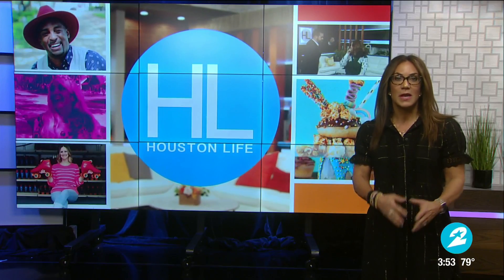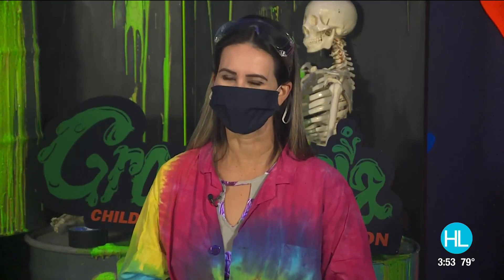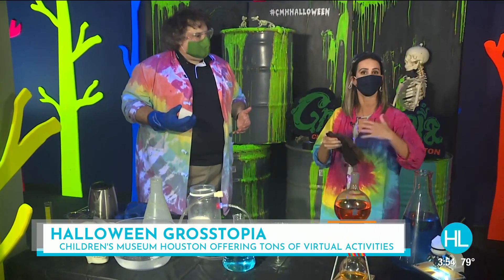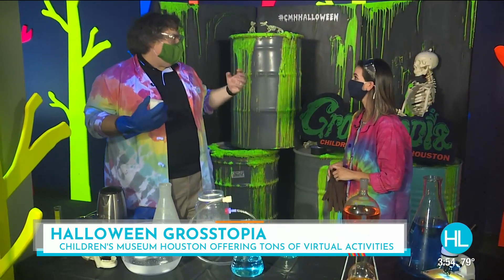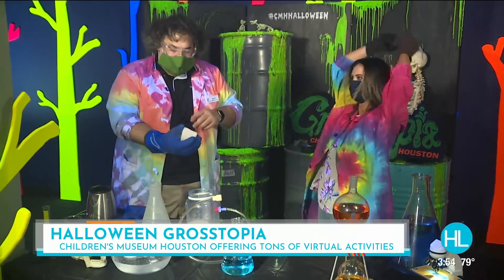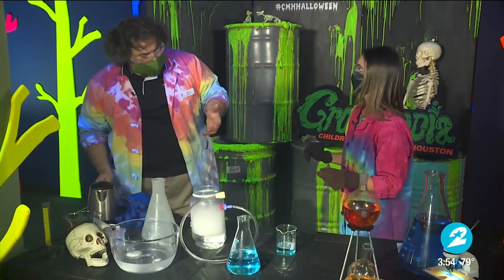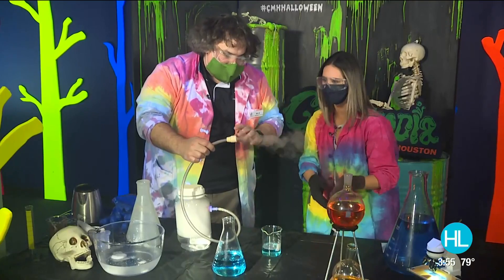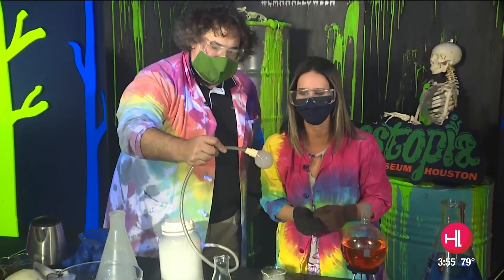All of the family-friendly virtual Halloween Grosstopia activities at Children’s Museum Houston ...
From Halloween-themed virtual workshops, DIY Costumes, and spooky story times, the Children’s Museum has tons of ways to interact through October 31st. Watch as Lauren Kelly and Mad Scientist Mr. O try out a “ghost bubbles” experiment!